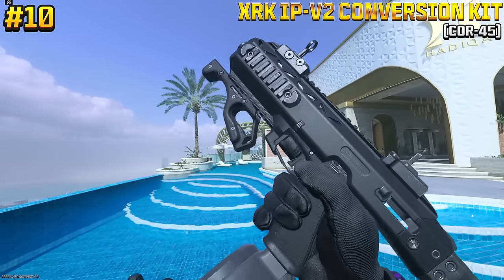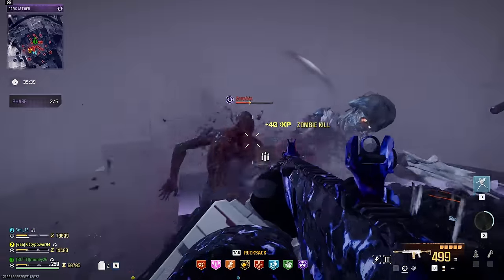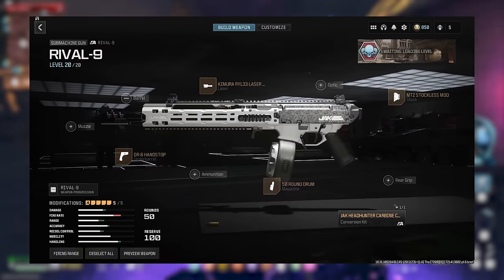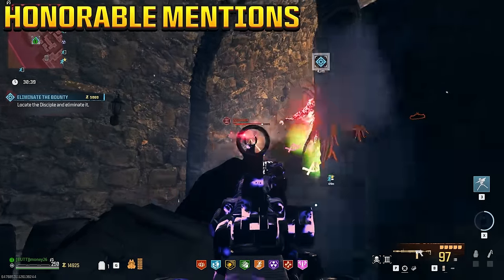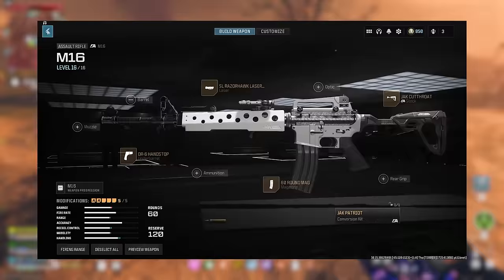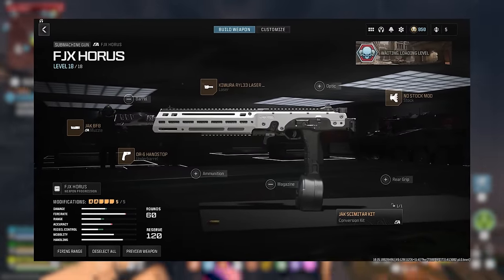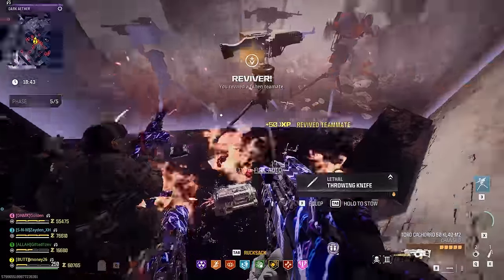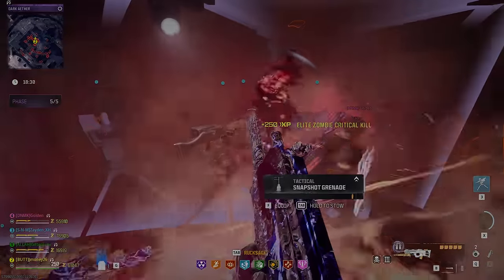Top 10 BEST Aftermarket Parts in Zombies (Modern Warfare 3)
I went and tested ALL 36+ Aftermarket Parts and Conversion Kits to see what AMP is the best is Modern Warfare 3 Zombies.

✅LINKS✅
👕MERCH 👕

Time Stamps
Intro 0:00
#10 (COR45) XRX IP-V2 Conversion Kit 0:17
#9 (Pulemyot 762) JAK Annihilator Bullpup Kit 0:52
#8 (Sidewinder) JAK Thunder LMG kit 1:24
#7 (AMR9) JAK Ettin Double Barrel Kit 1:54
#6 (Rival 9) JAK Headhunter Carbine kit 2:35
#5 (MCW) JAK Raven Kit 3:00
#4 (Renetti) JAK Ferocity Carbine Kit 3:43
Honorable Mentions 4:14
#3 (FJX Horus) JAK Scimitar Kit 6:11
#2 (RGL-80) JAK Thumper-656 Conversion kit 6:45
#1 JAK Limbripper Underbarrel Attachment 8:03

Main Monitor
2nd Monitor
Monitor Stand